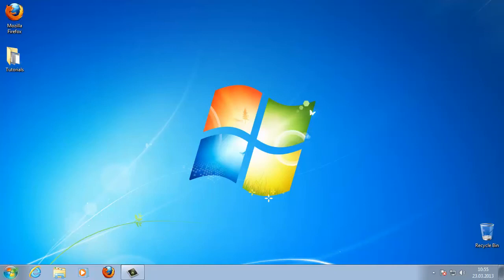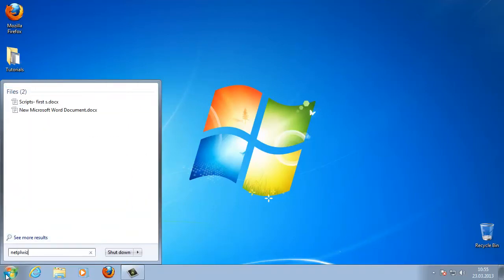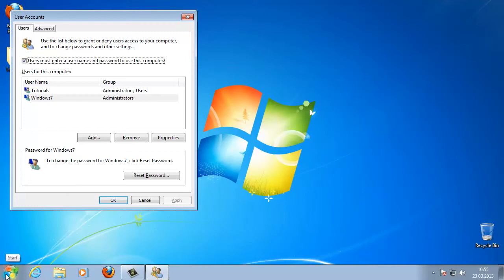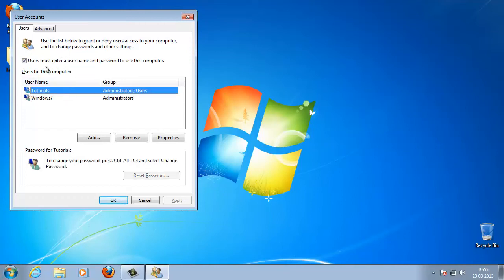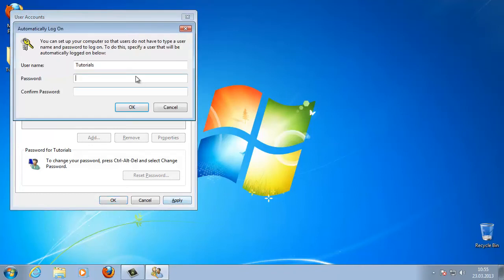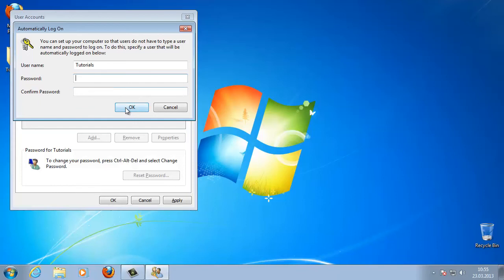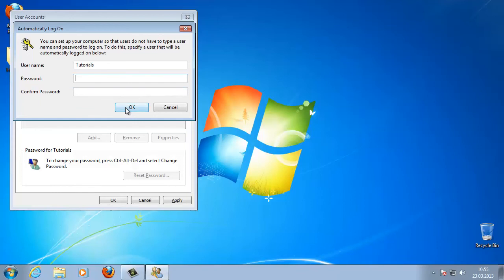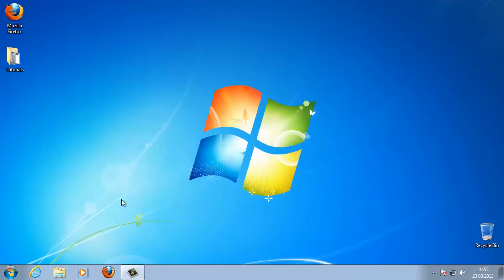How to Auto Login in Windows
In this tutorial you will learn how to auto log in into Windows.

Upon completion of these steps, Windows will stop asking for a user name and password when your computer starts up:
Step 1:  Click Start. In the search box, carefully type the following:
Netplwiz
then ENTER
This will load the Advanced-User-Accounts applet in Control Panel.

Step 2:  - Deselect the „Users must enter a username" checkbox found at the top of the Users tab.

Step 3: Click  Apply.

Step 4: - Insert credentials -- username and password -- when prompted. Click  OK .

Windows will now log on automatically everytime your computer will start.